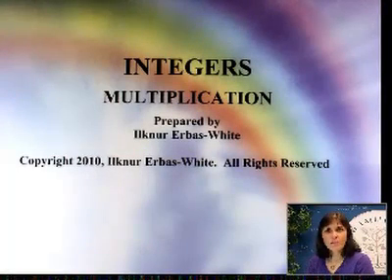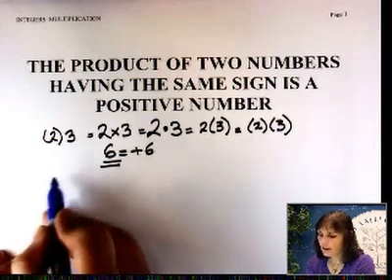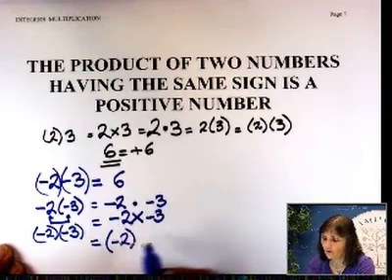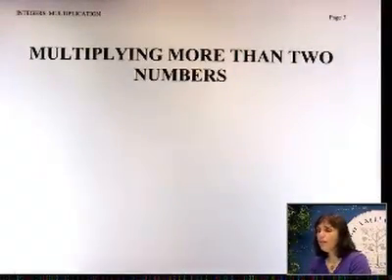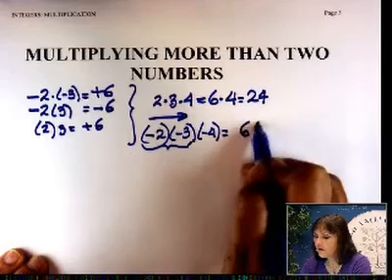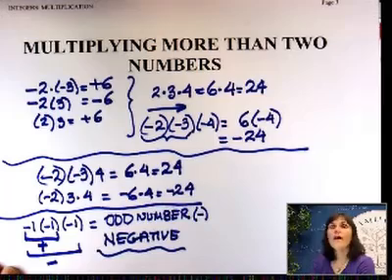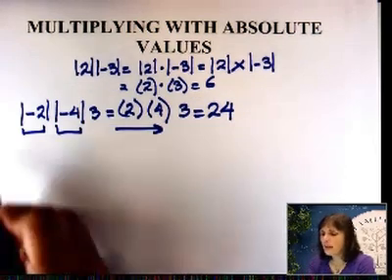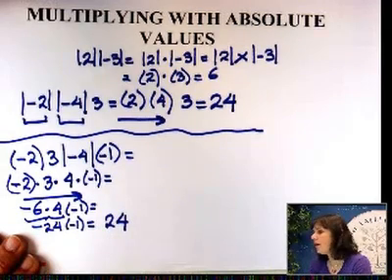PreAlg 4 Integers Multiplication of Integers